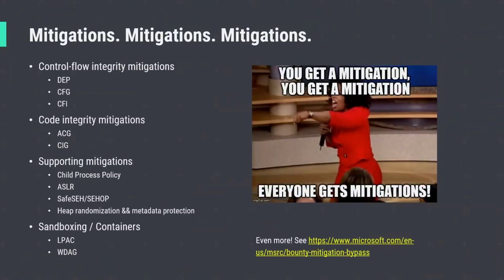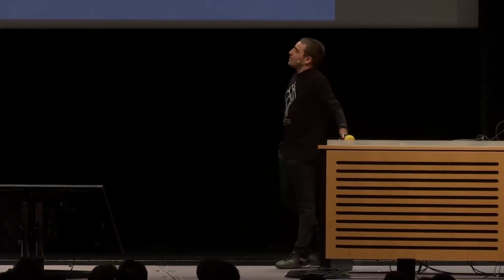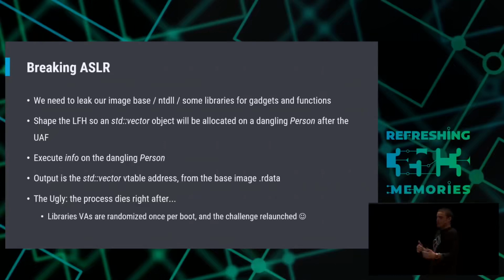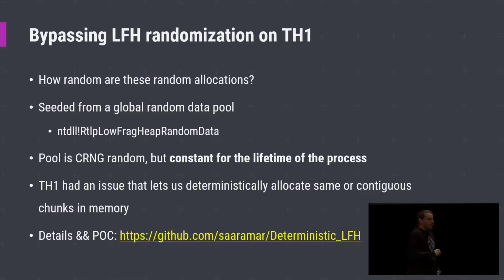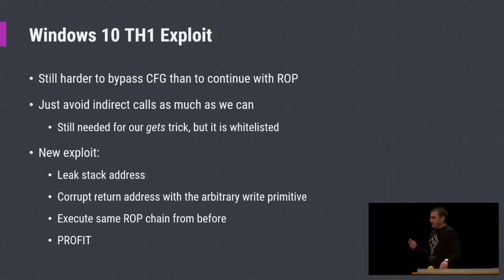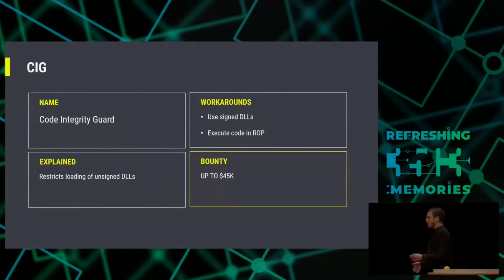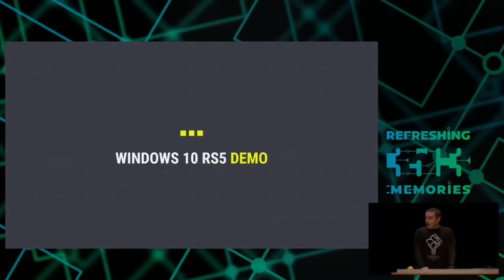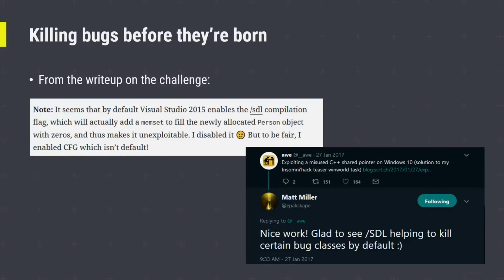35C3 2018 Modern Windows Userspace Exploitation